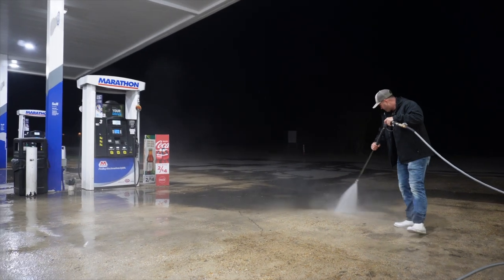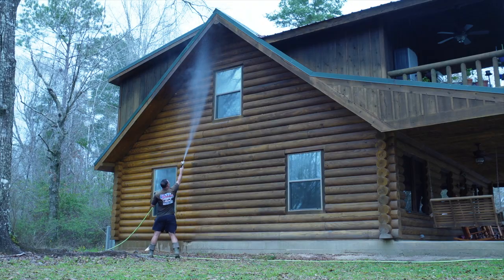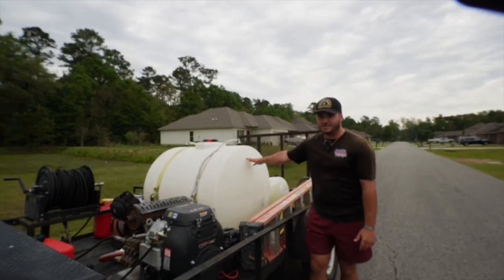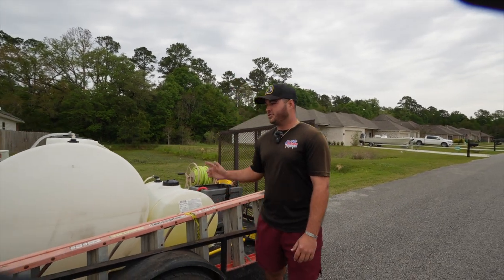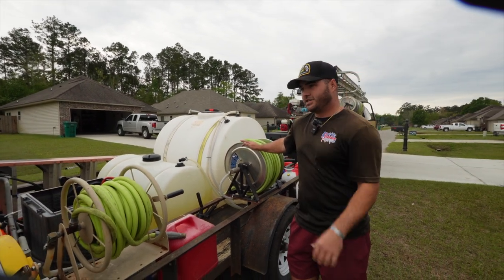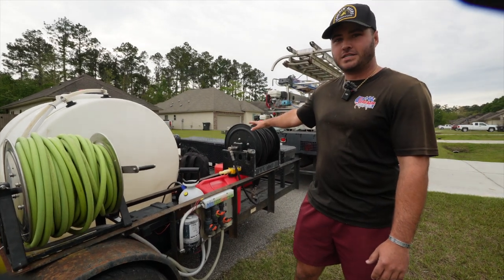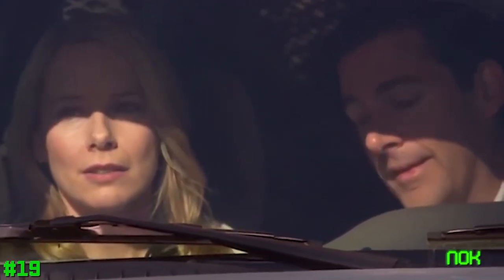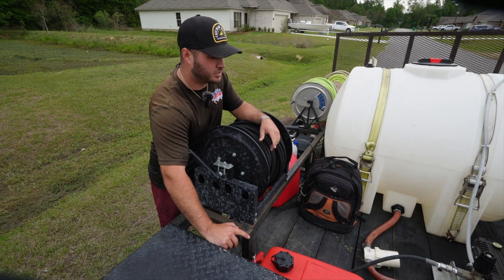BUDGET PRESSURE WASHING BUILD GETS FACELIFT! (Watch This!)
If you have any questions comments or concerns about this build let us know by emailing us below we will give in depth feed back on your question or concern by giving any and all of the knowledge and experience we have to offer!